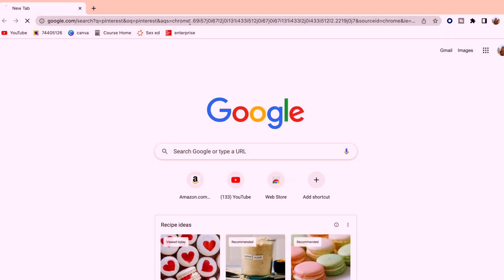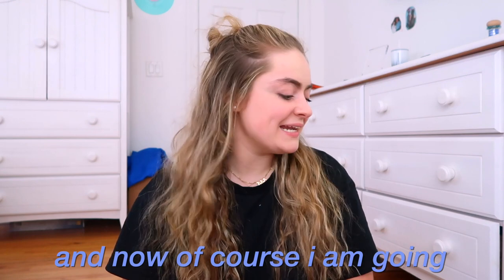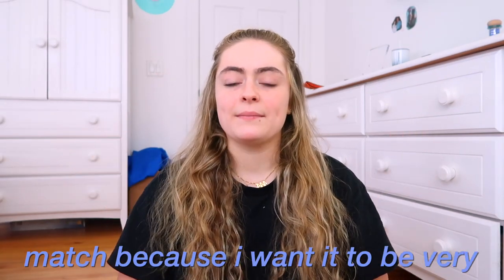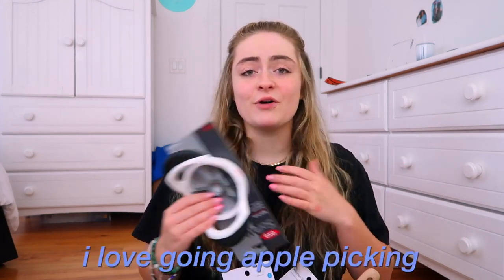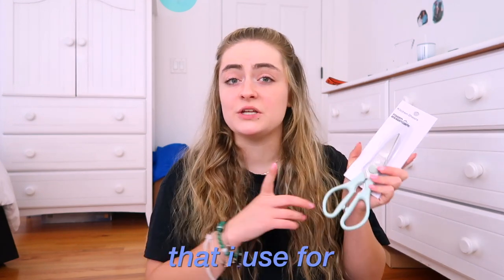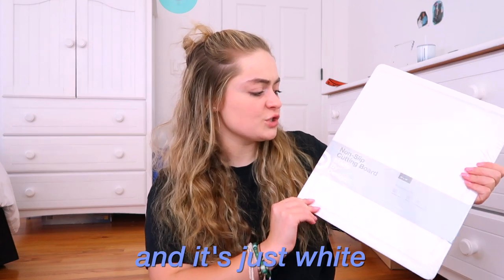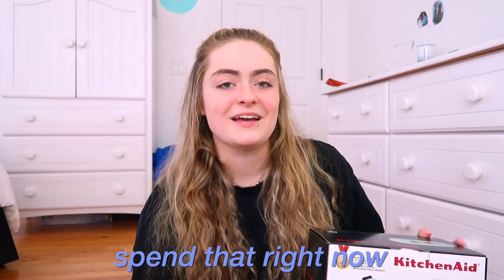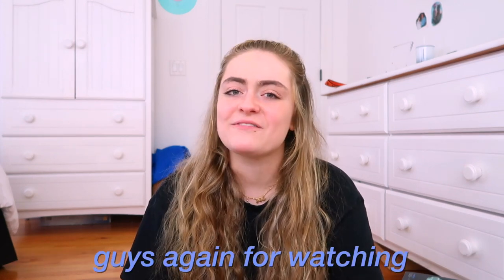SHOPPING FOR MY FIRST APARTMENT VLOG | AESTHETIC KITCHEN MAKEOVER PINTEREST INSPIRED ORGANIZATION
SHOPPING FOR MY NEW APARTMENT VLOG 2022| AESTHETIC KITCHEN MAKEOVER PINTEREST INSPIRED ORGANIZATION

in this video i take you shopping for my aesthetic kitchen makeover for my apartment that i'm moving into.

FAQ’s:
What college do I go to: Seton Hall University
What’s my major: Accounting
What I use to edit: Final Cut Pro X

Canon EOS M50
Handheld tripod
Canon G7X Mark ii
Ring Light

If you  are someone who loves lifestyle videos, this is the channel for you! Thank you tons for watching my video it means so much to me. Also make sure to come back to my channel for more videos like this one, and leave me any video requests down below!! I love you ALL and thank you for all the love. See you super soon in my next video :)